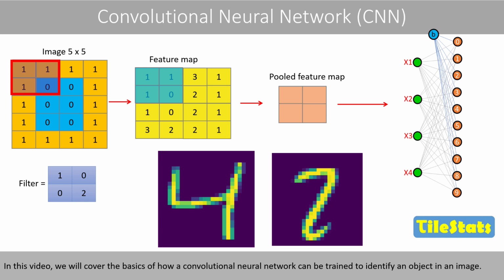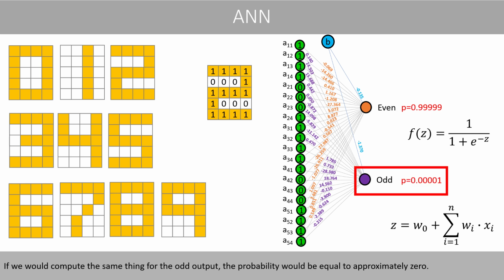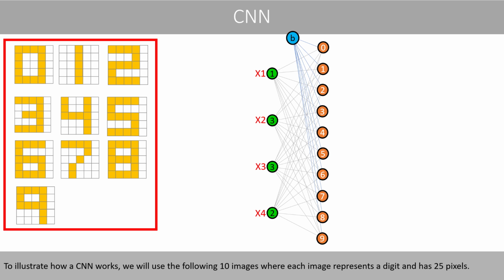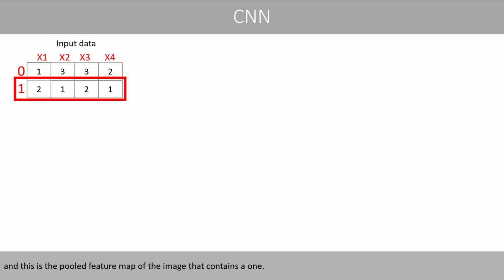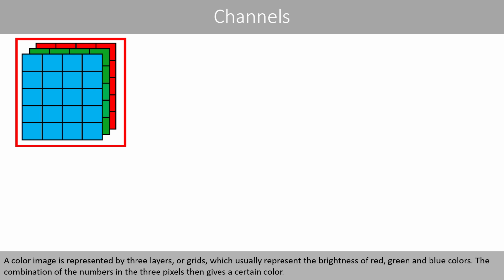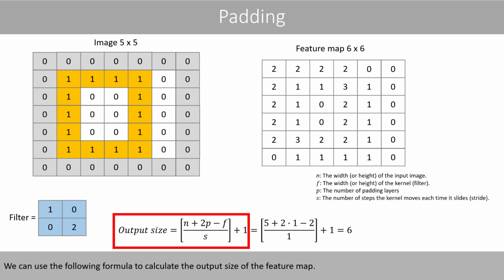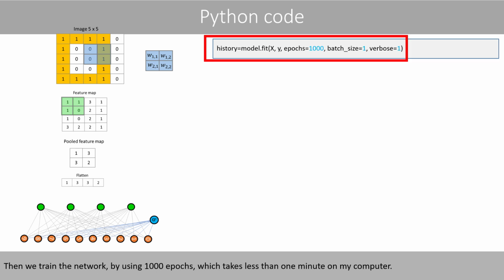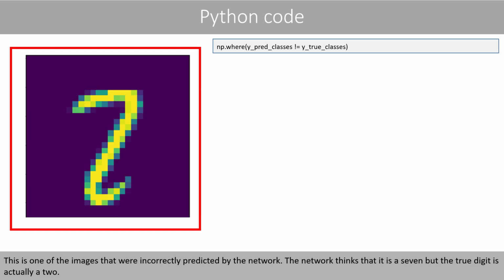Convolutional Neural Network (CNN) – explained simply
1. Image classification with ANN (01:50)
2. Image classification with CNN (08:20)
3. How the filters identify local features (18:00)
4. Padding (19:50)
5. Python code (21:50)
6. The MNIST data set (27:25)